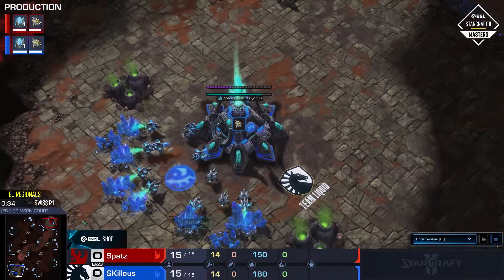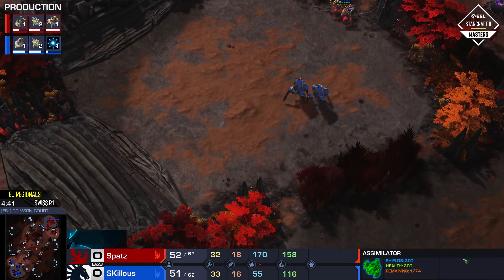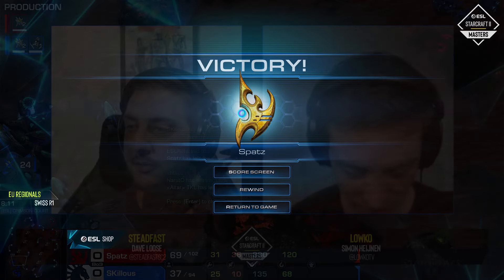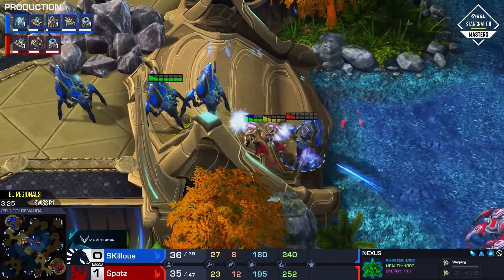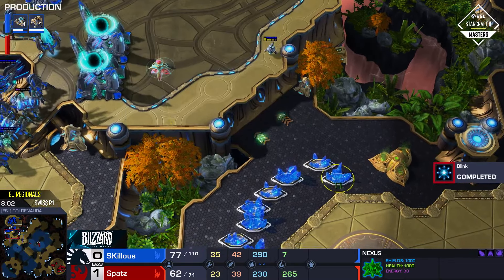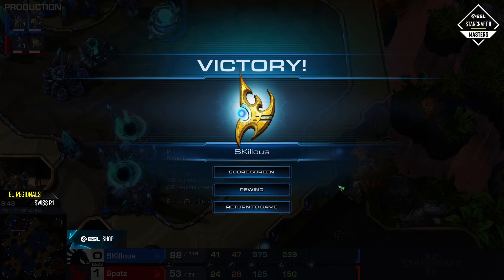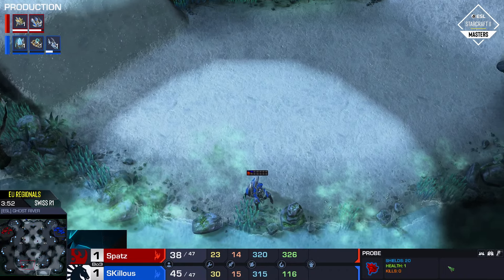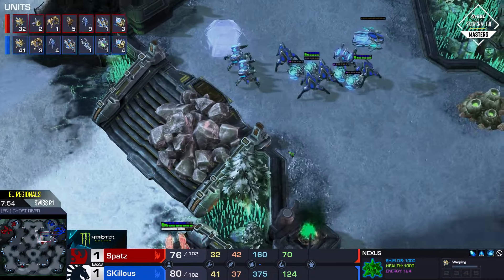SKillous vs. Spatz - ESL SC2 Masters: Spring 2024 Europe Regionals - Swiss R1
You're watching the ESL SC2 Masters: Spring 2024 Regionals, broadcasted from April 10th to May 5th

After an epic conclusion of the Winter season in Atlanta with the French Terran Clem winning his first ever major offline title, the circuit continues with the Spring season and 64 best players from around the world playing in three global regions - Europe, Americas and Asia - with a $150,000 combined prize pool. 16 winners of these Regionals will earn the slots in the offline finals to be held in Dallas on May 31st - June 2nd to fight for $100,000 and the Esports World Cup qualification.